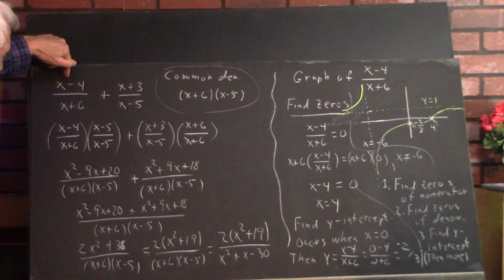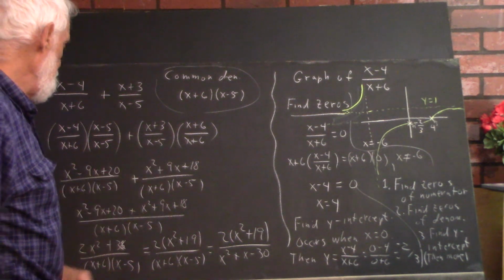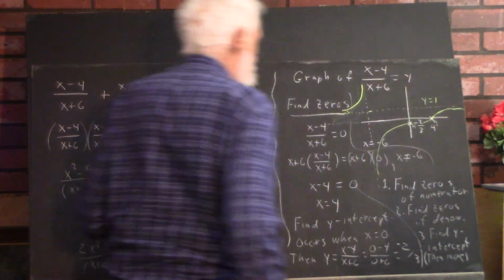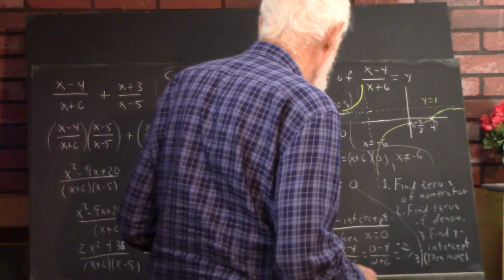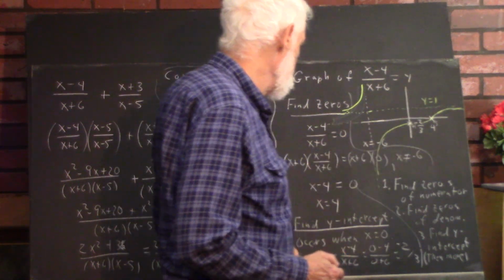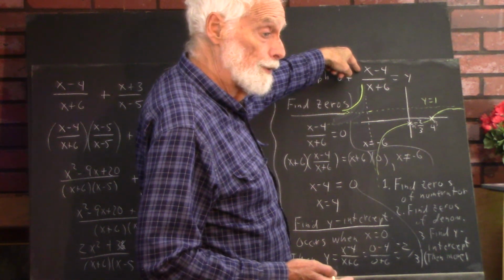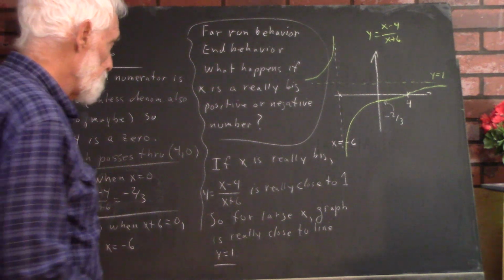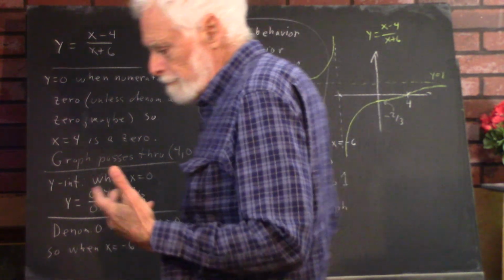dagMCR 2966 adding two simple rational expressions 16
We add rational expressions in a manner similar to that we use to add two fractions involving numbers, by first expressing both with a common denominator, then adding numerators.

We consider how to graph a simple rational function with a linear numerator and a linear denominator.  We find the zeros of the numerator, the zeros of the denominator, the y intercept of our function and its long-run behavior (also sometimes called end behavior).  With this information we can sketch a reasonable graph of the function.